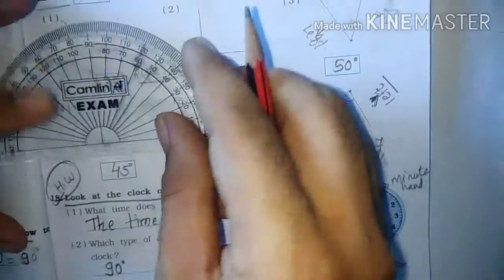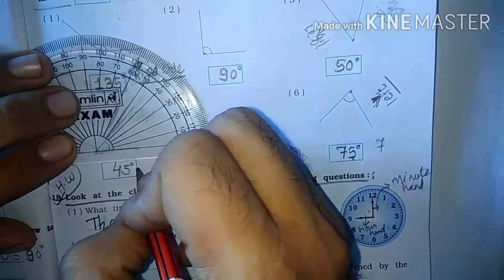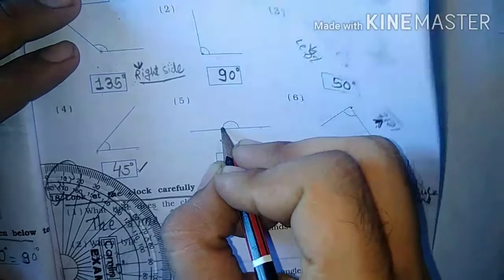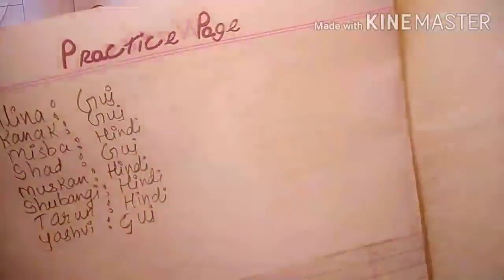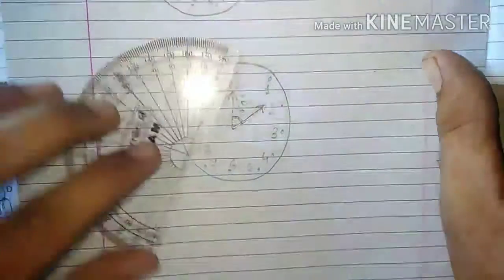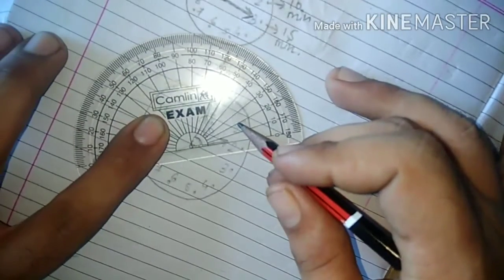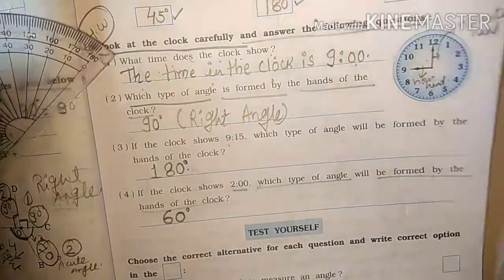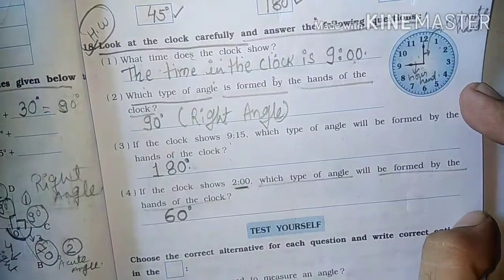Maths Q.7 page-31 Q.8 Look at the clock and answer